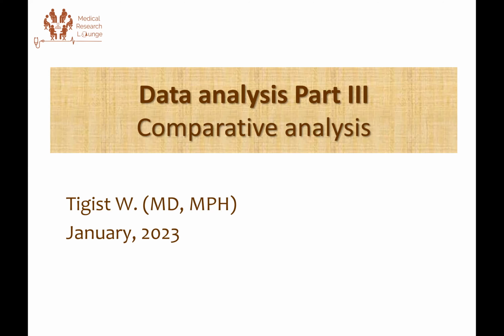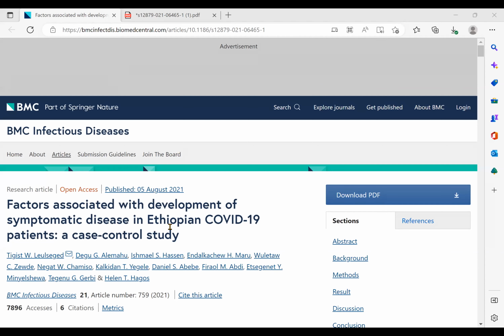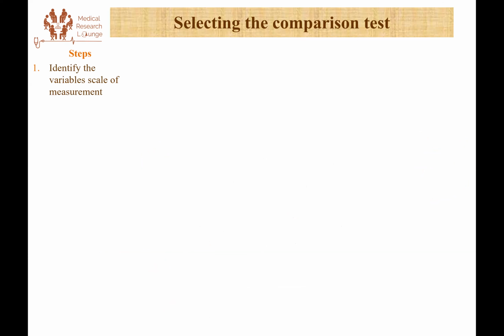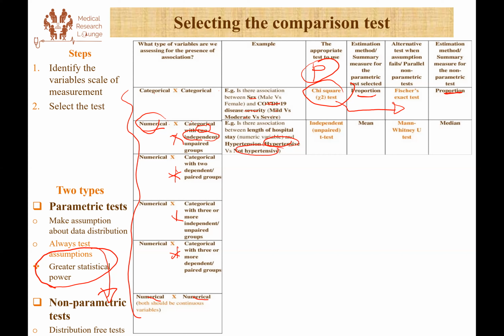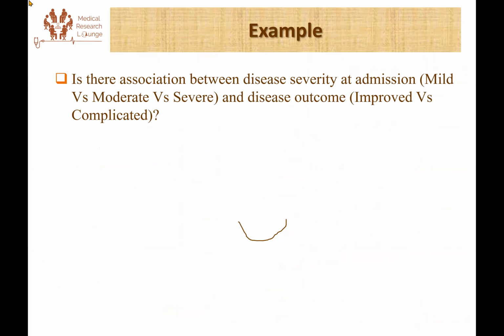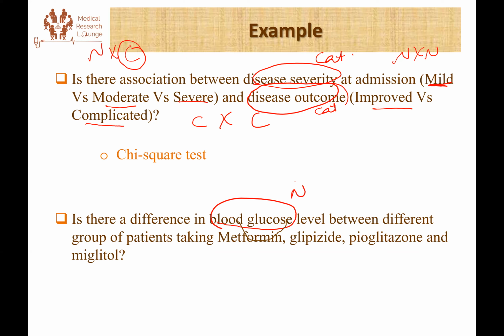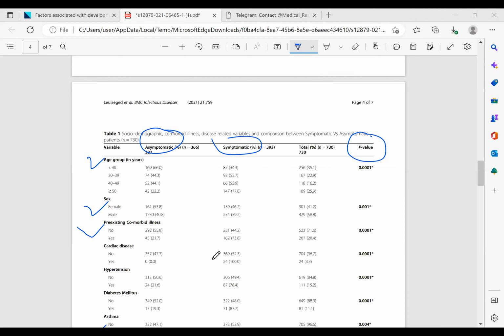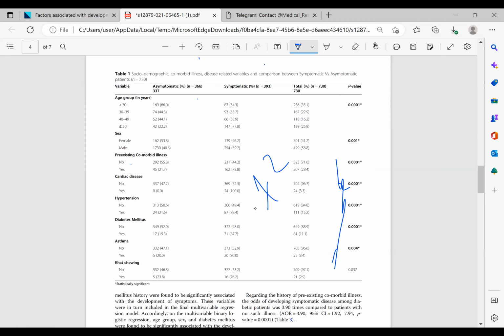Data Analysis Part III: Comparing population characteristics